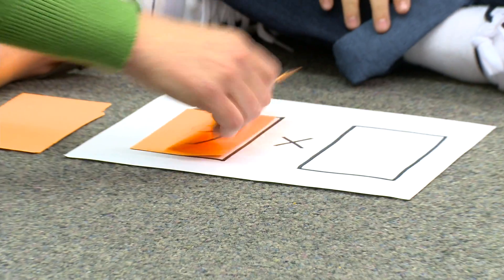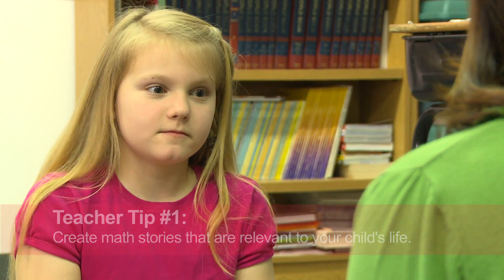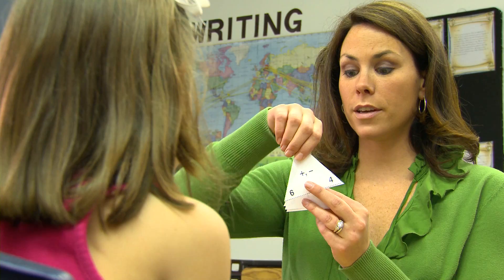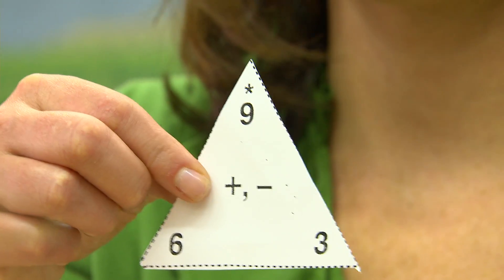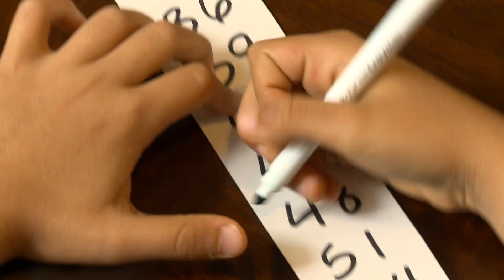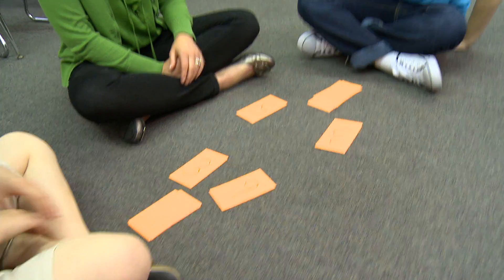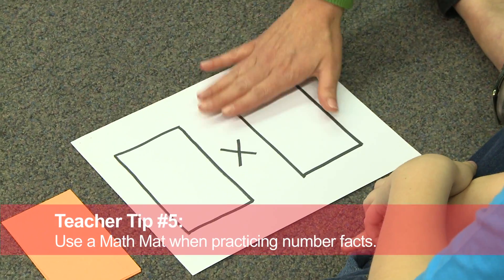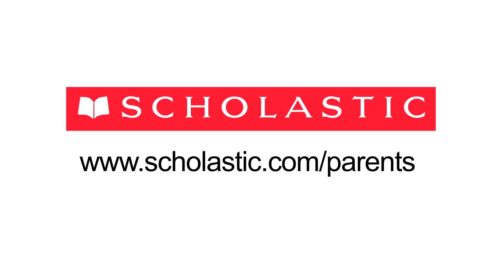Savvy Schooler: Math Blast!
From great games to hands-on activities kids can noodle with at home, to things parents can do with their kids that build these skills, this episode has lots of great ideas to make learning math, well...a blast.